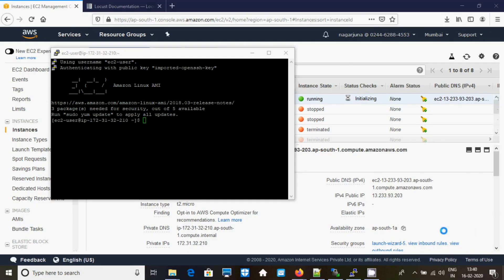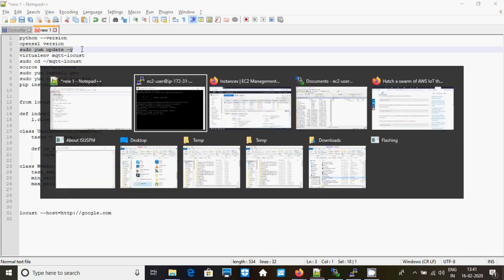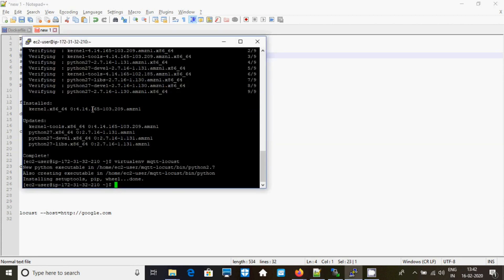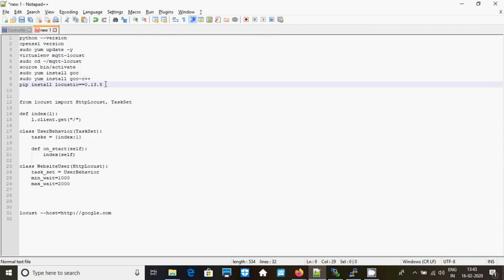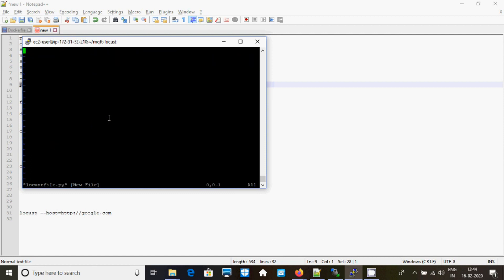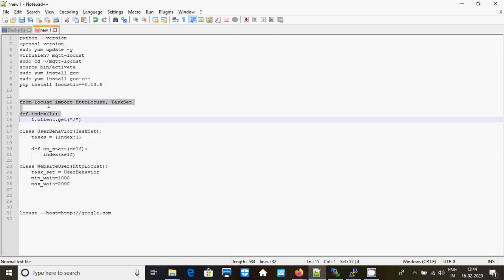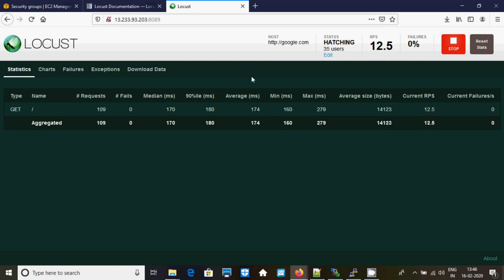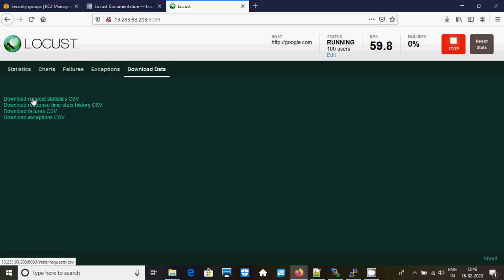Locust IO Installation in AWS EC2 Instance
In this tutorial we will install locust.io into aws ec2 instance.

INSTALLATION COMMANDS:
python --version
openssl version
sudo yum update -y
virtualenv mqtt-locust

 cd ~/mqtt-locust
source bin/activate
sudo yum install gcc
sudo yum install gcc-c++
pip install locustio==0.13.5

TO ACCESS THROUGH WEB BROWSER
YOUR-IP:8089(make sure the security group inbound port is open for 8089)

Locust is an open source performance testing tool. You develop your performance test scripts with Python. It allows you to distribute your performance test across different machine so you can create more load on your application under test.